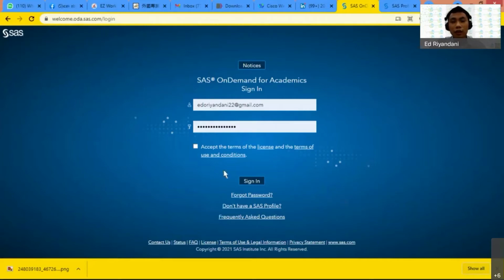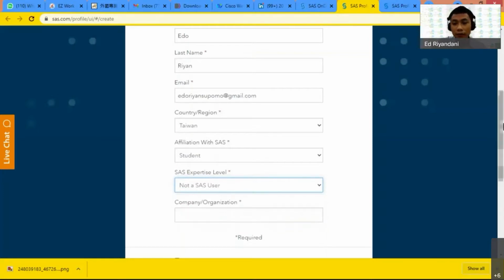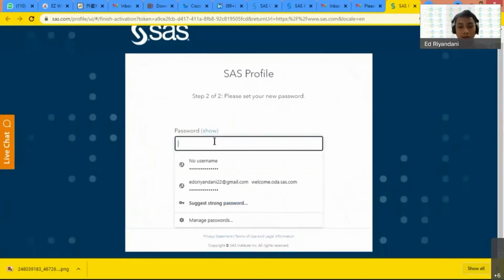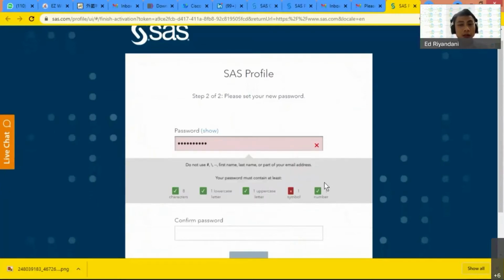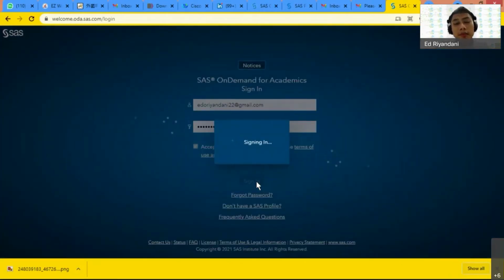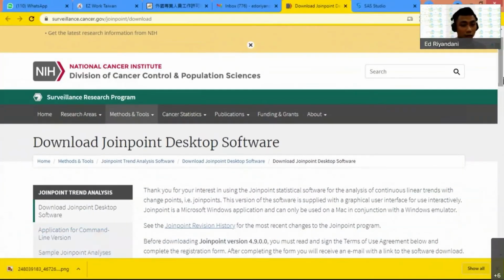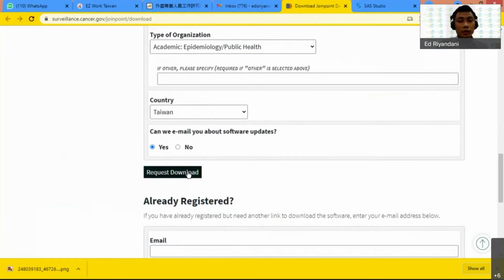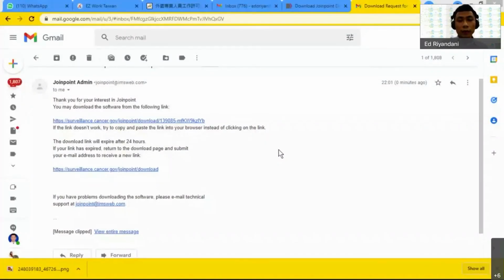How to download the software (TA Demo)